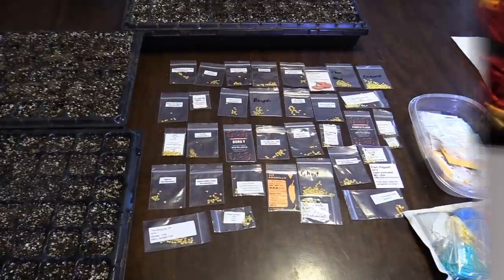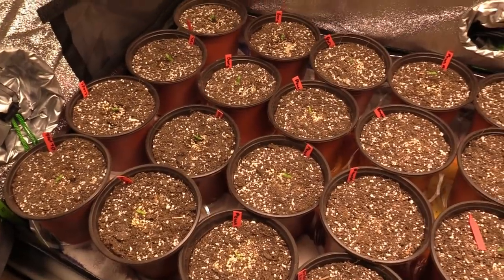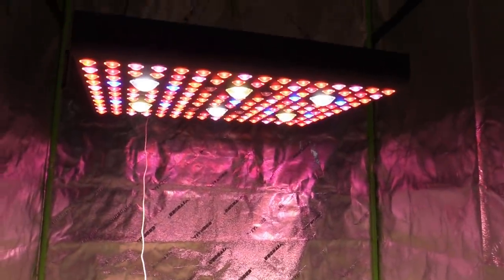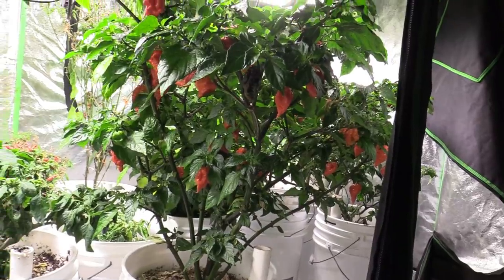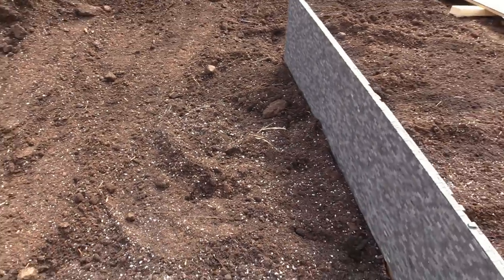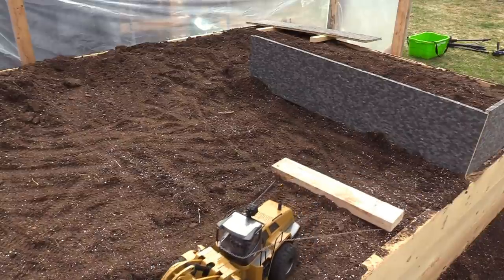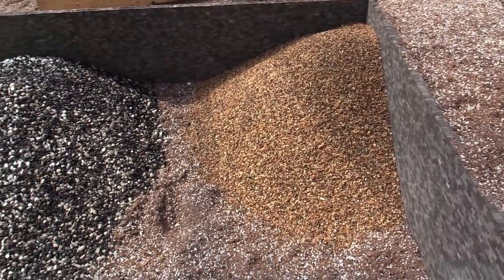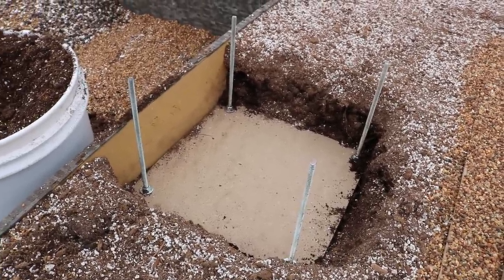RC Peppers Episode # 1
In this episode we show how we got to where we are on this year's grow!

Here's my build list!

Canon XA 11 camcorder kit
External camera mike
Spy camera
External video light
PC microphone

Dump truck
Mobile crane
Tower crane
Cement truck
Low boy hauler

Greenhouse automated vents
Greenhouse plastic film
Mini tripod
Flowerpot saucer
pepper grow tent
Garlic grow tent
Ventilation system
Pepper tent grow light
1000W grow light
1200W grow light
Equipment tow chains
Pepper Dehydrator
Propagation tray
72 cell tray